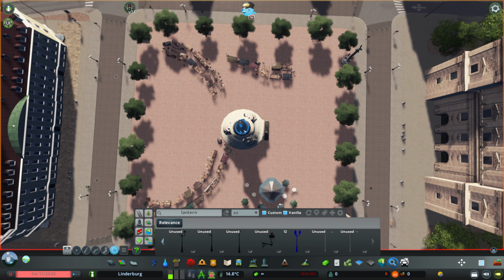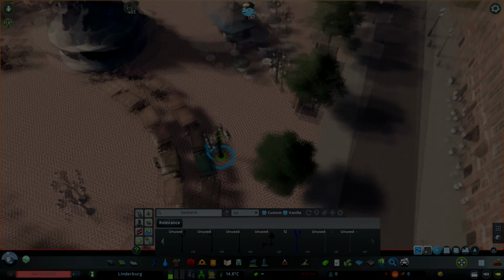Decorating the Town Square | 'Linderburg' — A very European City | Ep1 | Cities Skylines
Welcome to the quintessential European City of Linderburg! A bit of Germany, something Dutch, something Danish.. a dash of UK, Scandinavia and Austria.. two snuffs of France, and just a hint of Spain = LINDERBURG!

In this first episode you get to watch me speedy-build the town's market square, with lots of stalls, trees, benches, and a good dose of clutter.

Chapters:
0:00 Intro
0:27 Timelapse
8:13 Showcase